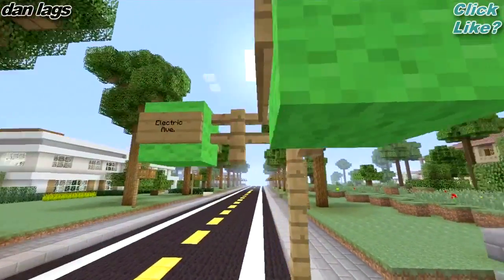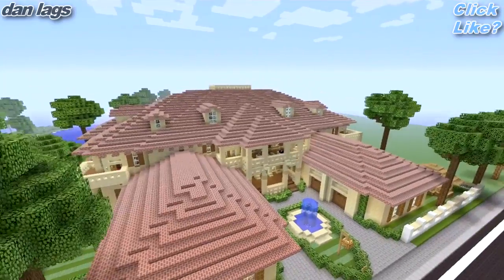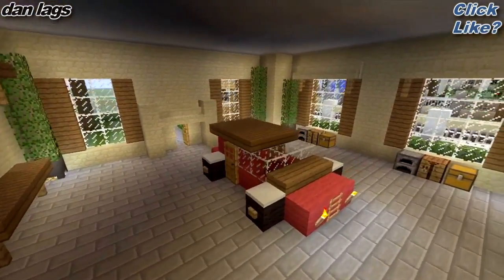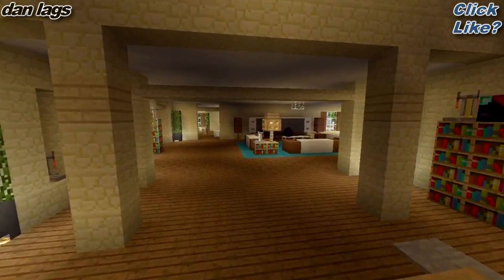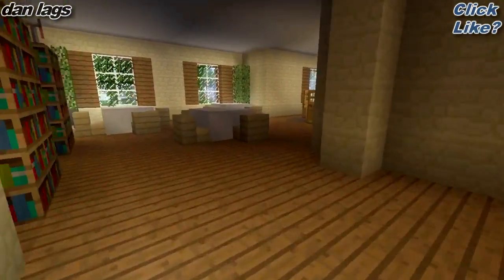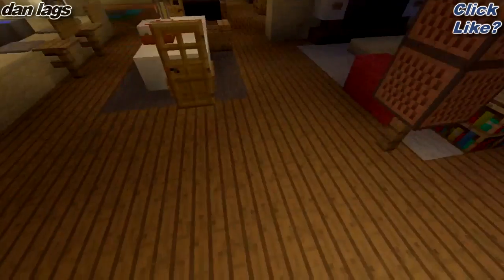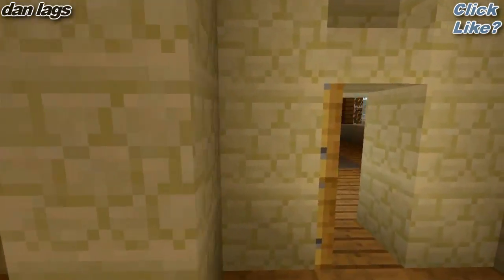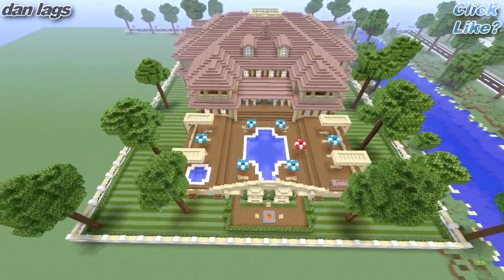Minecraft Xbox 360: Huge Mediterranean Mansion Showcase!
Let's get 750 likes for my favorite house in Danville. Thanks you for the continued support on my videos. I love all of you!

-dan lags :)